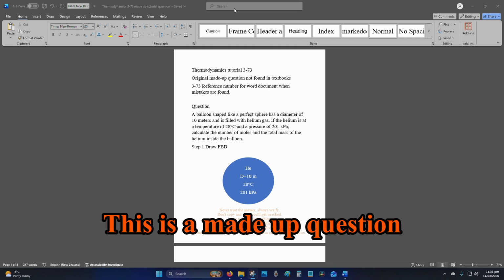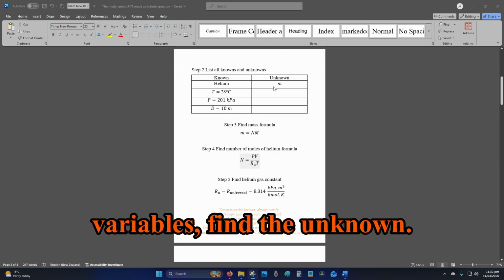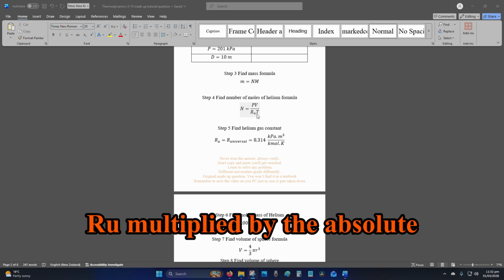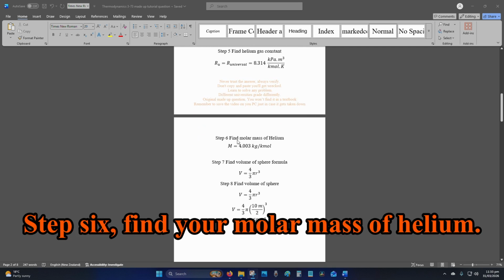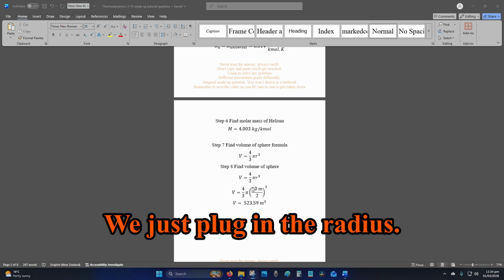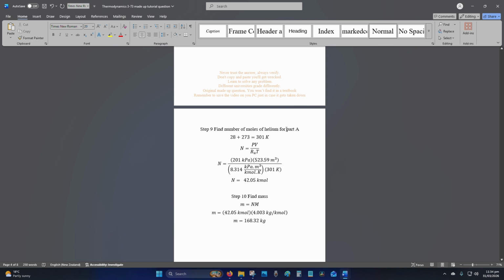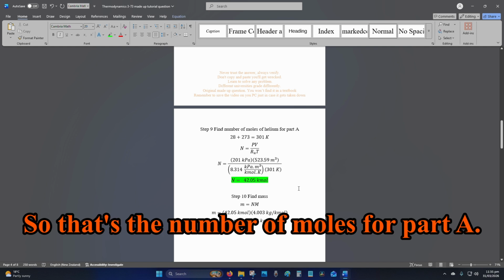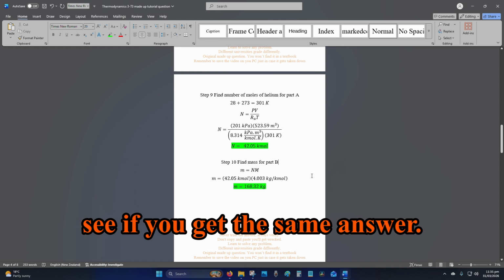Thermodynamics made up question 3-73 A balloon shaped like a perfect sphere has a diameter of 10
A balloon shaped like a perfect sphere has a diameter of 10 meters and is filled with helium gas. If the helium is at a temperature of 28°C and a pressure of 201 kPa, calculate the number of moles and the total mass of the helium inside the balloon.

3.73 Reference number for word document when mistakes are found

This is a similar question to A spherical balloon with a diameter of 9 m is filled with helium at 27°C and 200 kPa. Determine the mole number and the mass of the helium in the balloon. However the content in the video fully original, The question is not the same, the working and explanation is solved in my own way